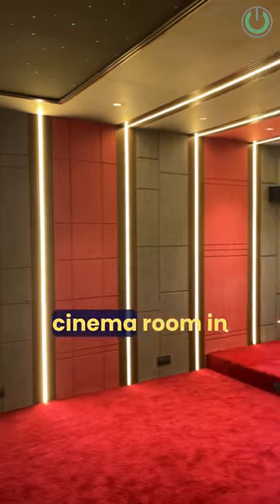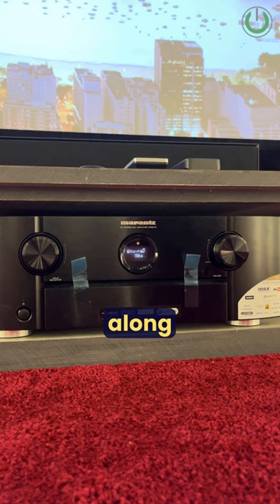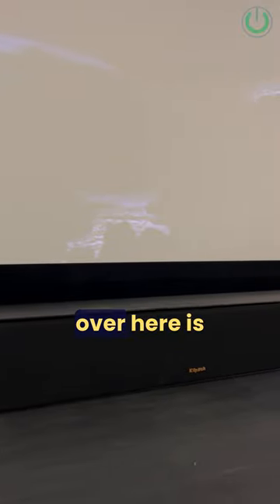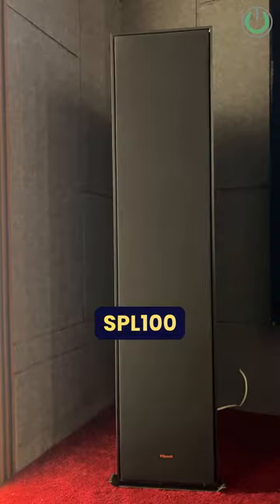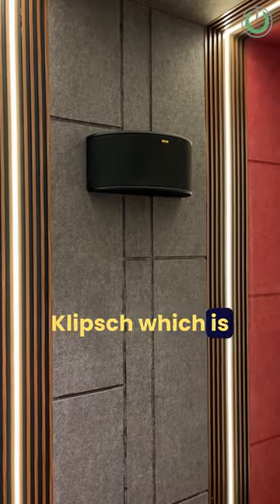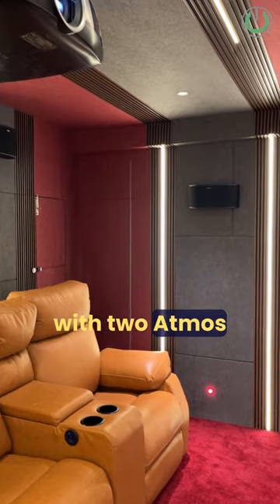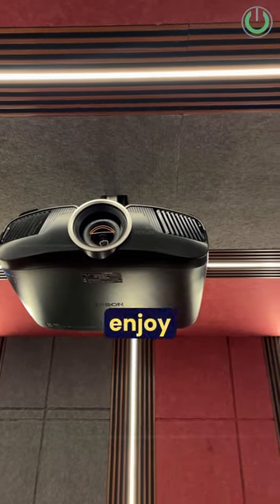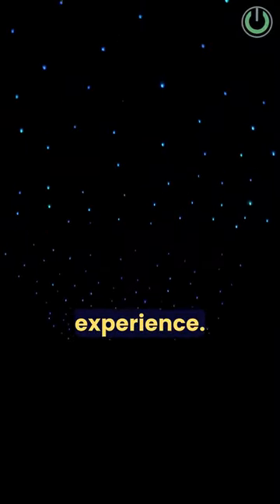AV System of 7.1.2 Dedicated Home Cinema Room in Lonavala | Cinema Room Around 10 lakhs